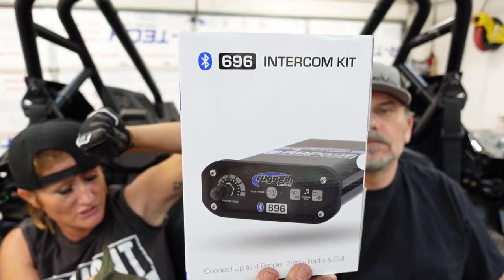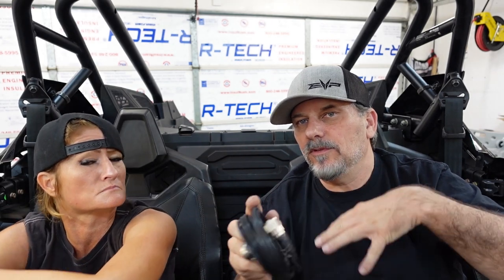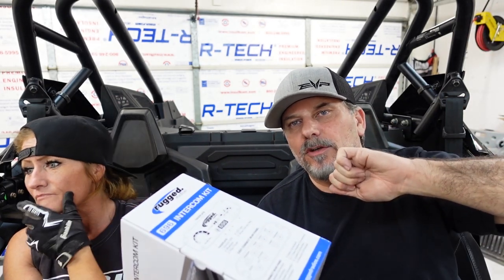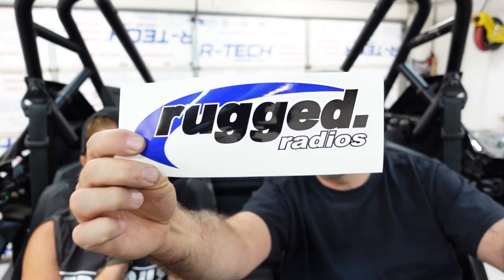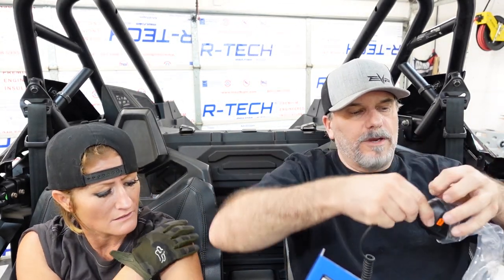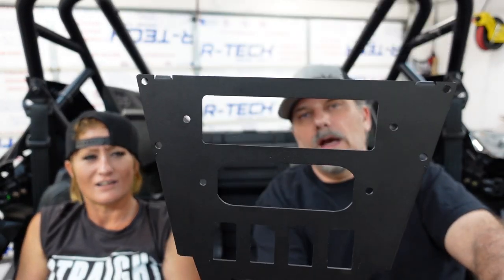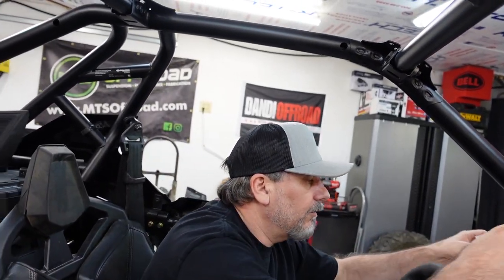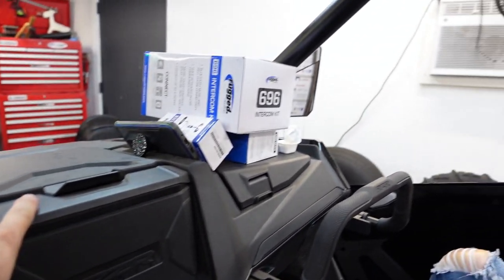RZR PRO RUGGED RADIOS FOR THE WIN